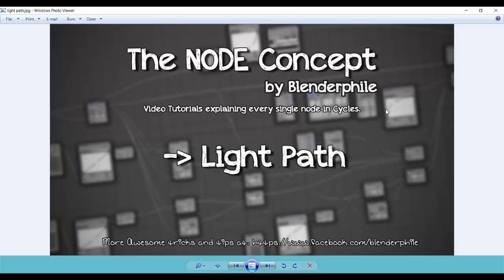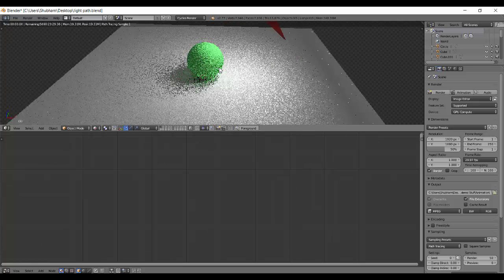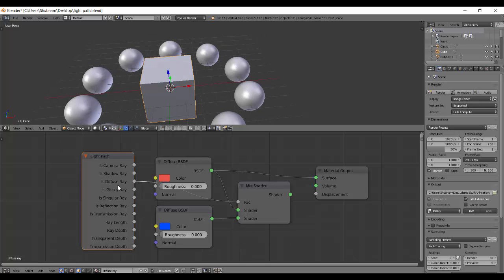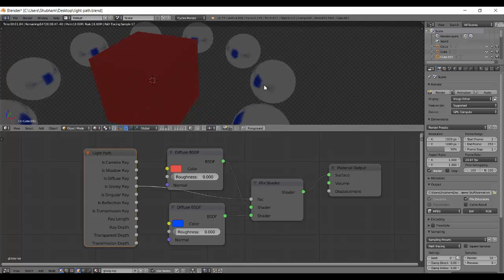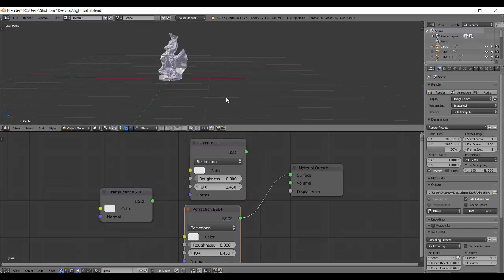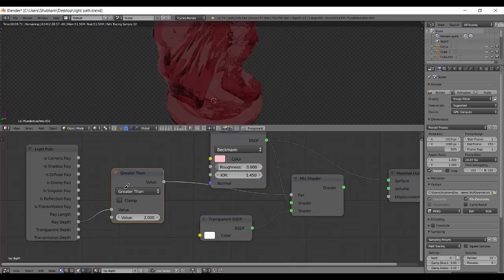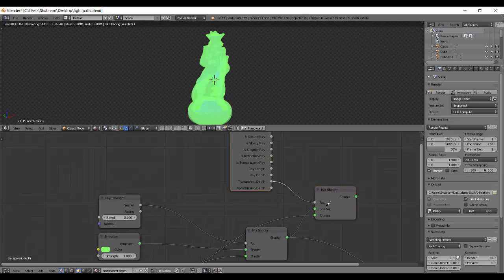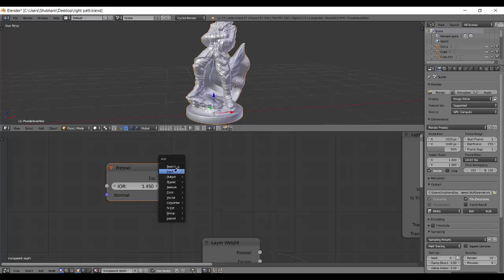The Node Concept #32 - Ray manipulating node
Ray length is used to fake lot of things and save lot of render time ;) .